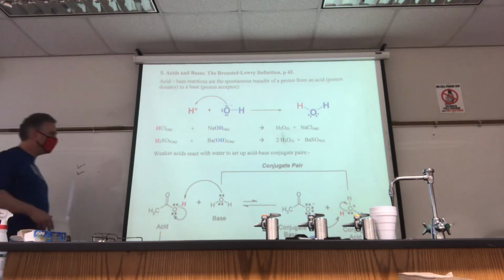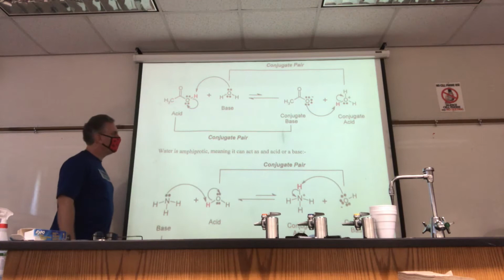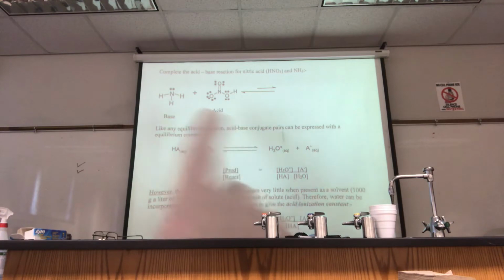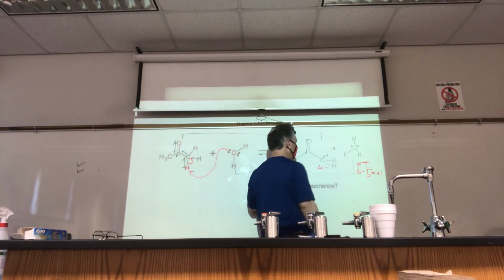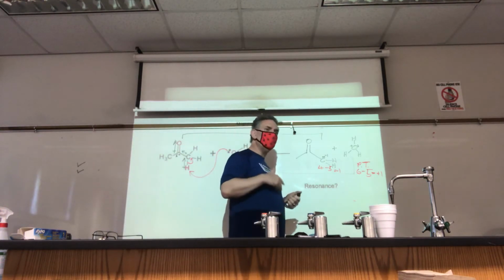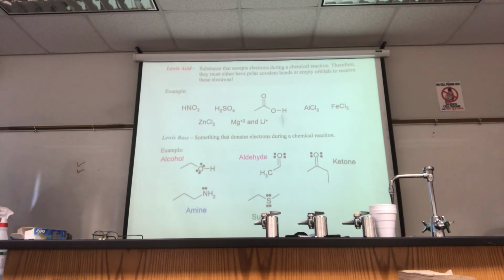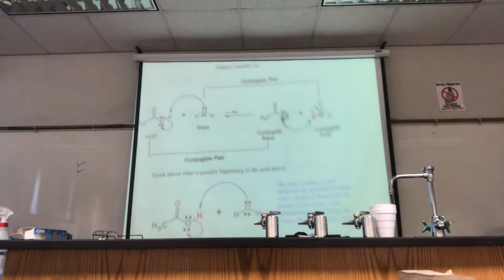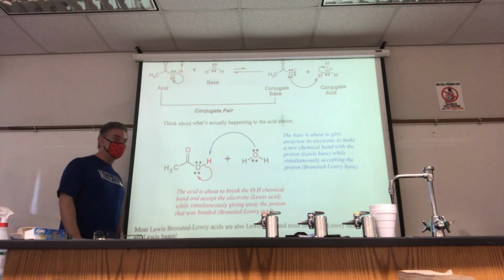CHM 201 - Tuesday 25th August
Acid base theory.